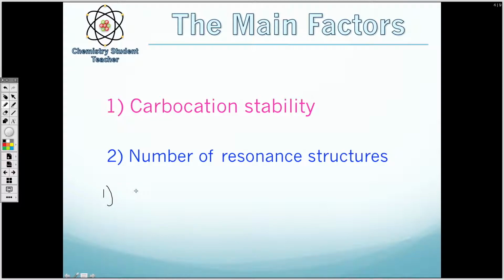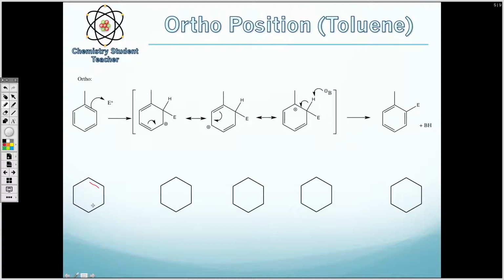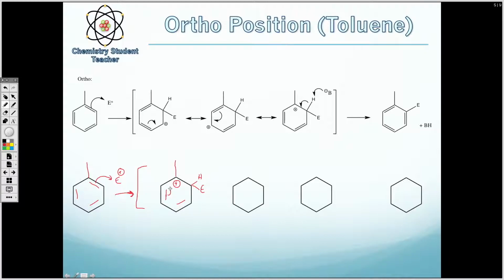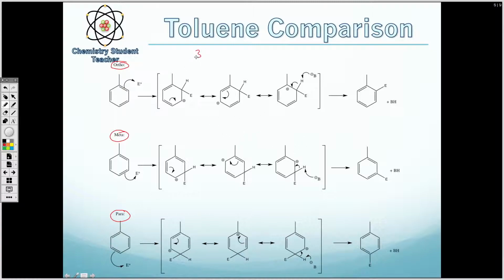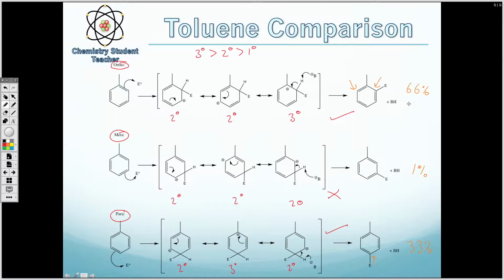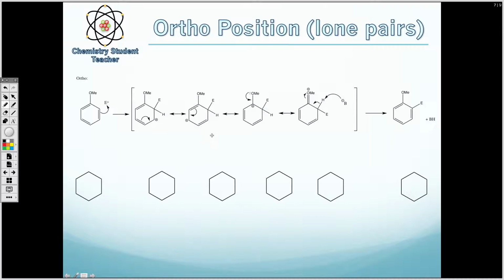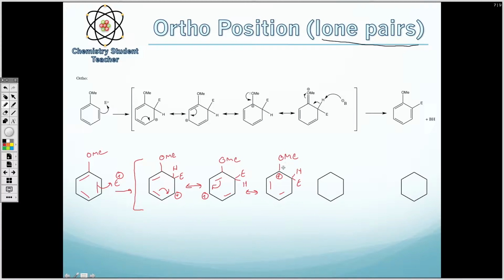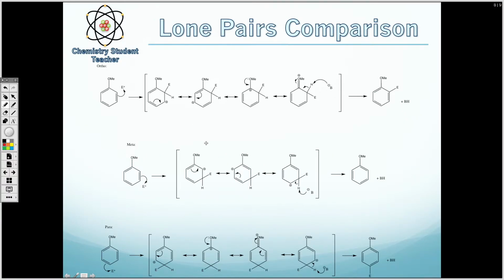Ortho & Para Directing Groups - Undergraduate Chemistry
Here is a short video that explains why some groups cause attacking electrophiles to bond to the orthodox and para position, rather than the meta position. I hope this helps! :) Leave a like so I know you found it helpful.